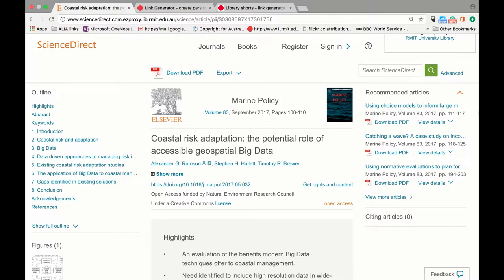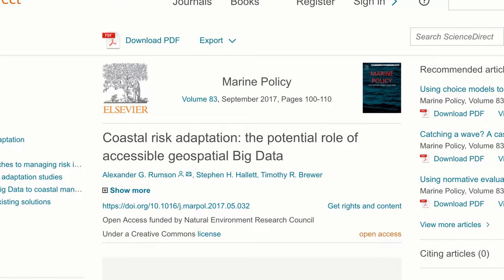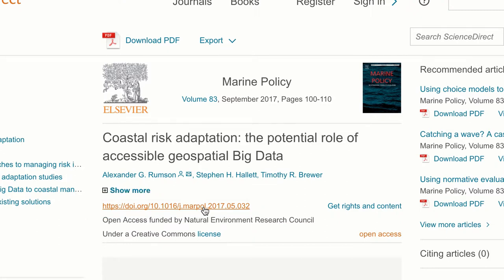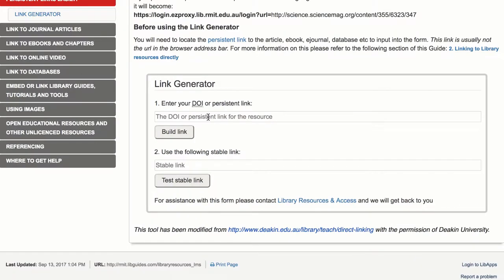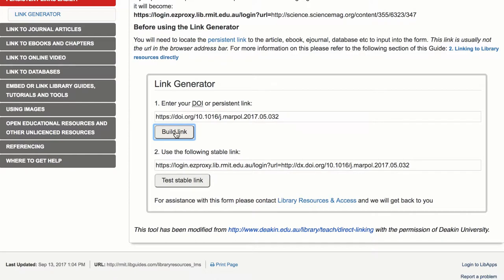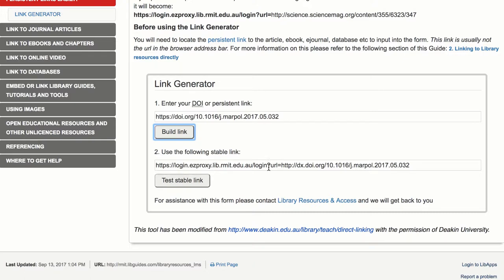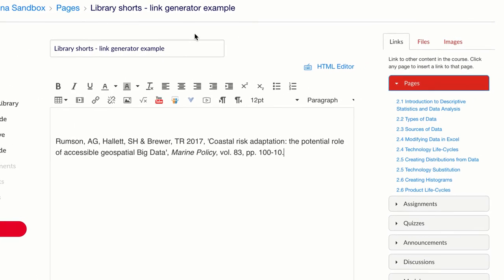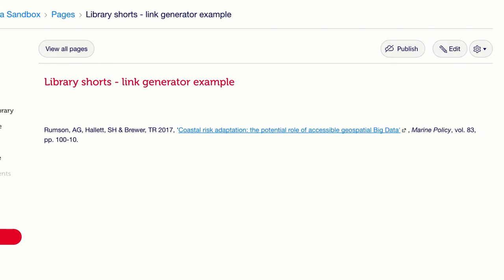Using the link generator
Use the Link Generator to build stable links to Library Resources. The easy way to link to journal articles, ebooks, conference papers etc for your students to access on and off campus!